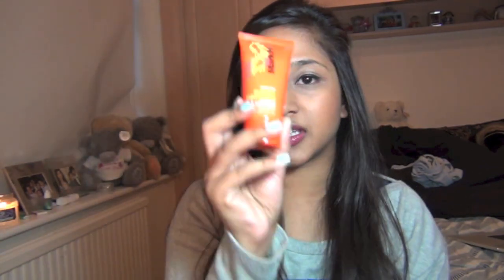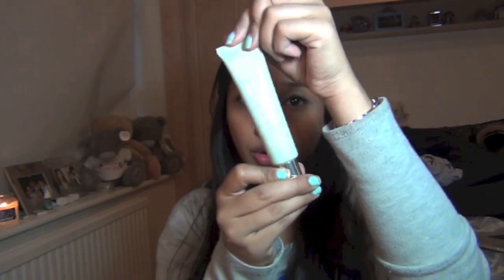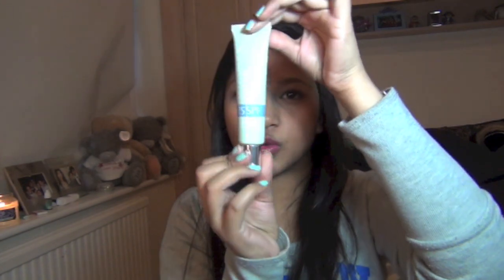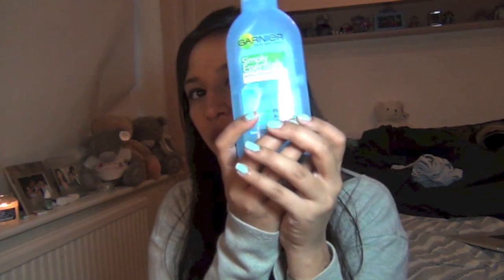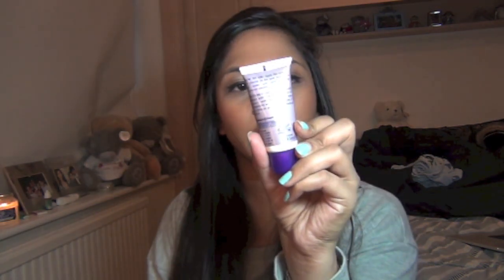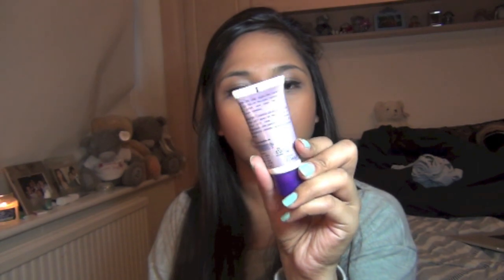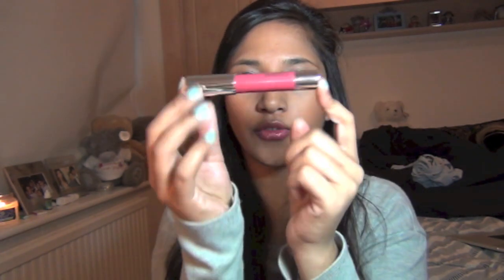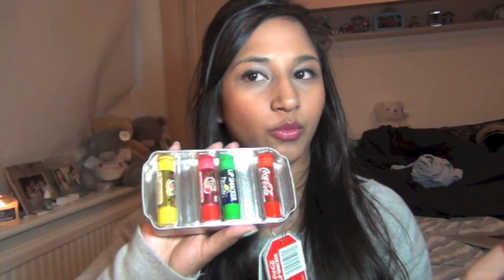colors (colours) of the rainbow tag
hey guys, i was tagged by the gorgeous vanessa, or aka vadisrad on youtube and i was super excited! as u know life has been very hectic but i had to fit this in! yet! enjoy! leave requests below! and if u read this comment please write banana in the comments! xxx

i tag missejbeauty to do this! x